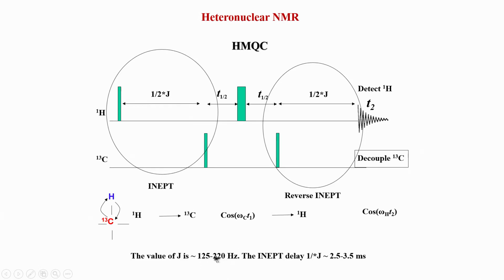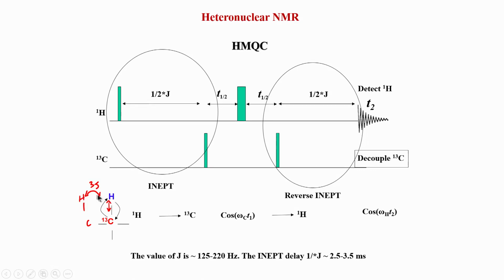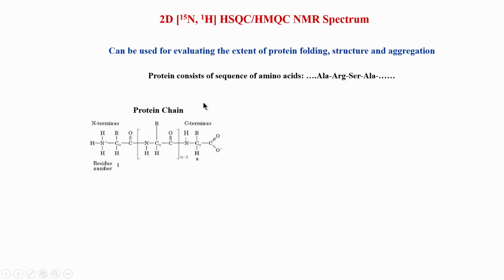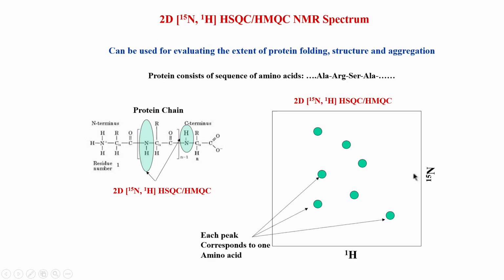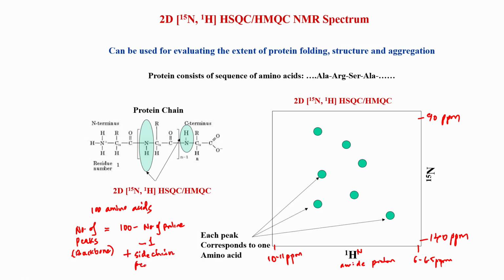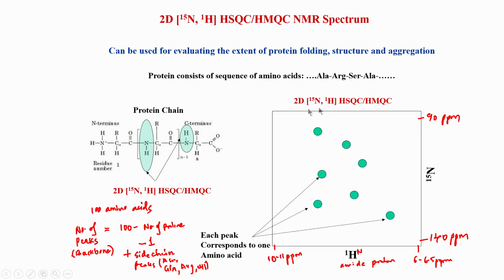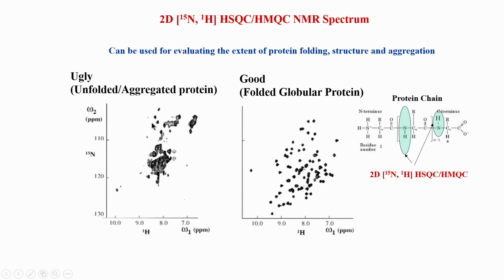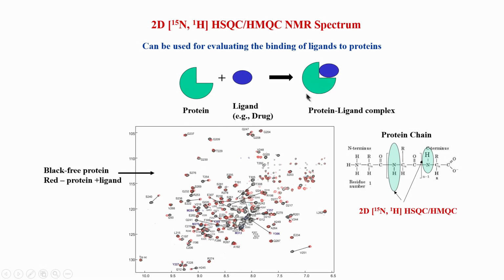cy12-noc19 lec14 Heteronuclear multiple quantum coherence HMQC and single quantum coherence HSQC – P